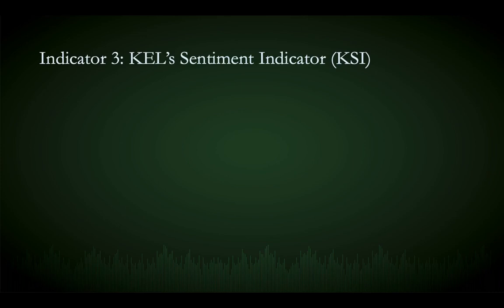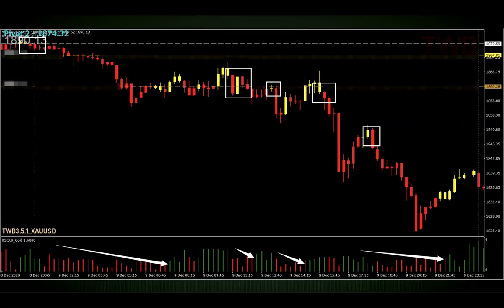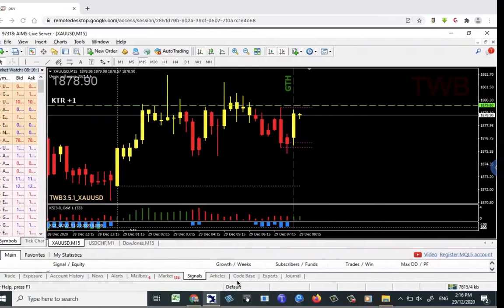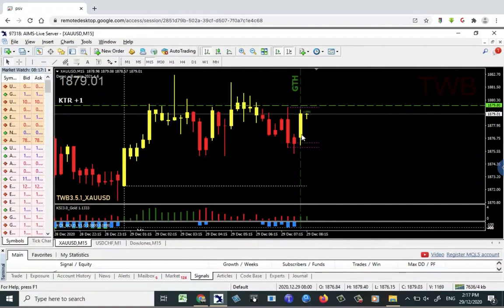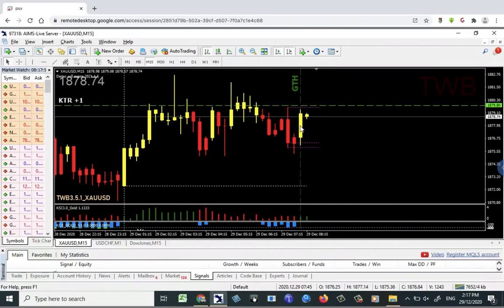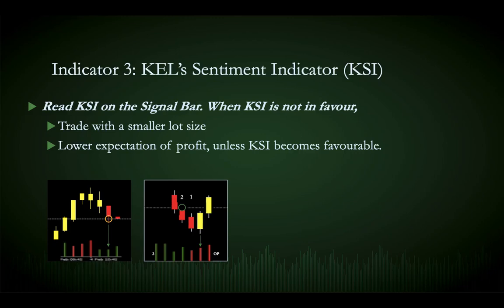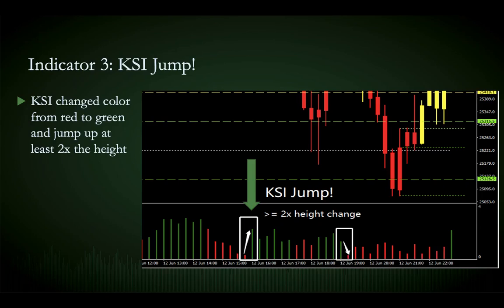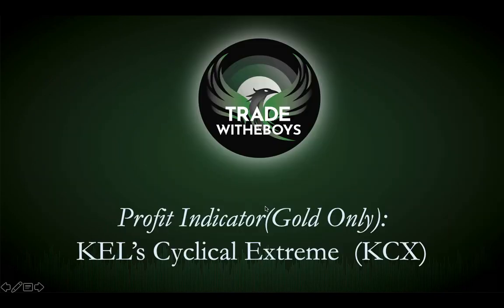7 TWB Trading Profit Indicator 3 KSI 4 mins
Profit Indicator 3: How much to enter. Using KEL's sentiment indicator (KSI). The Big Boys indicator, a pattern based oscillating indicator that does not follow price action.